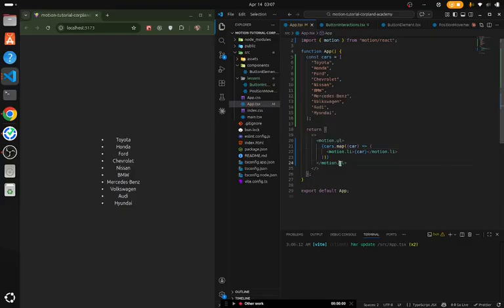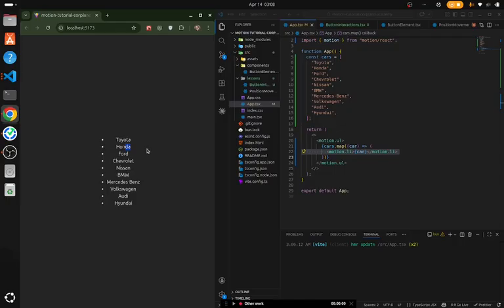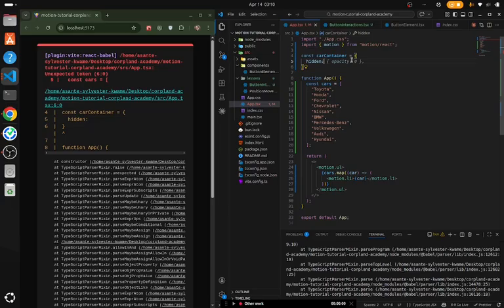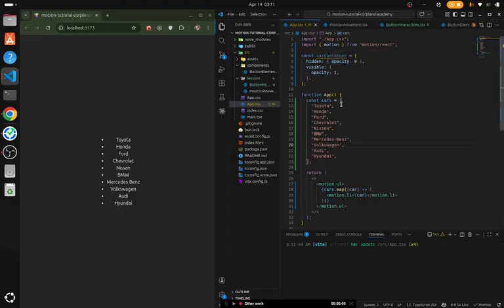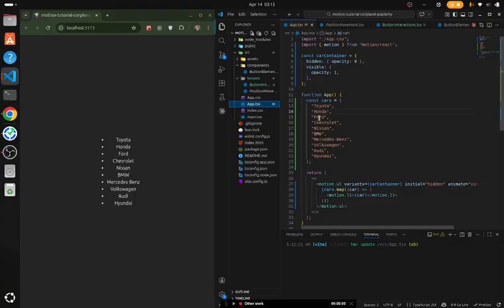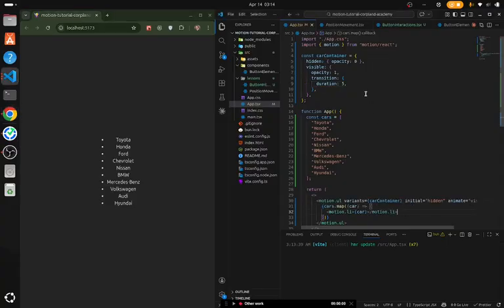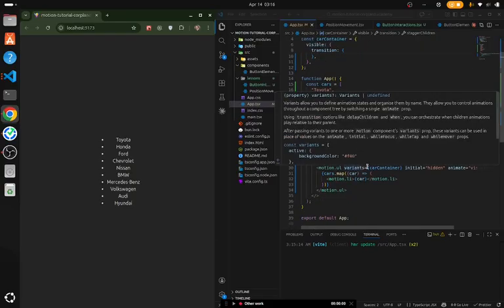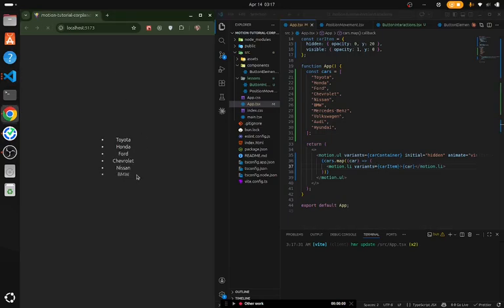Ultimate Beginner to Pro React Animations Crash Course | #4 Variants & Staggered Animations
In this video we'll learn about variants and how to use them to create staggered animations.

ignore :

In this video, we dive into creating interactive buttons for web applications. We'll explore various web design techniques, focusing on adjusting element positioning and incorporating smooth interaction design. Learn how to implement clean css animation and engaging hover effects to enhance user experience.